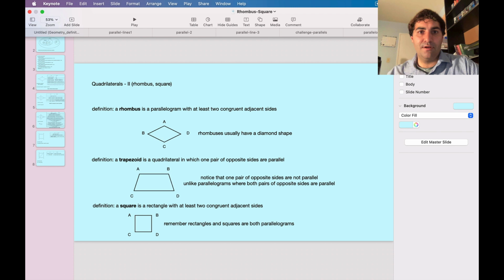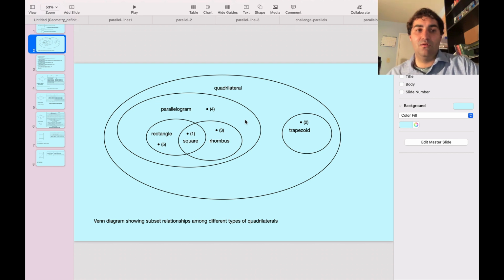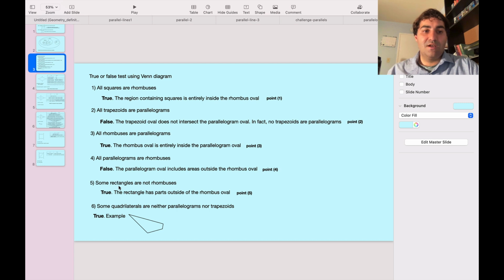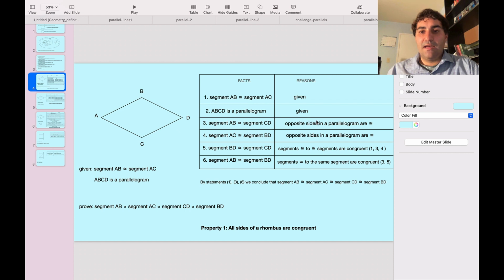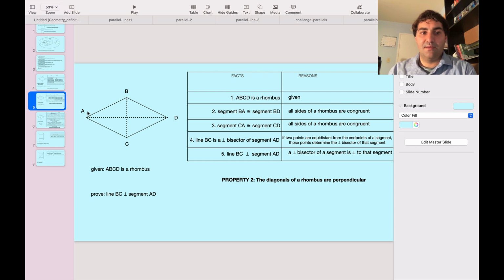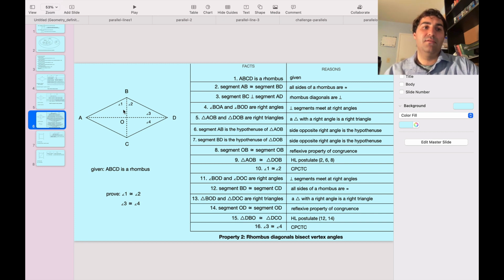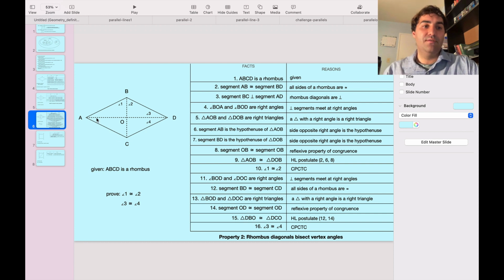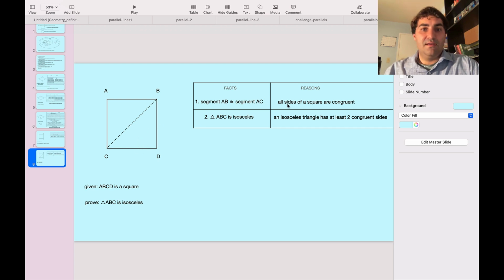Geometry: Rhombuses and Squares